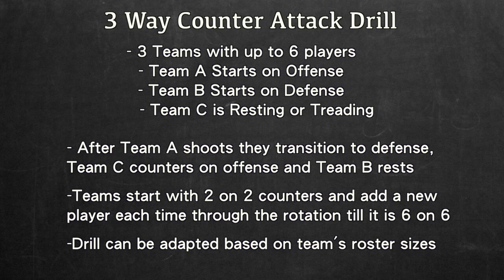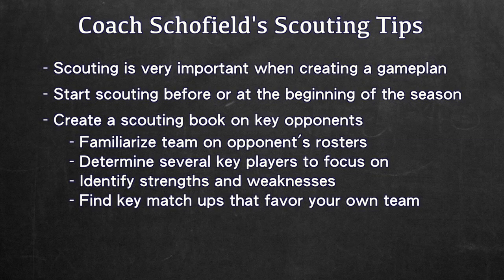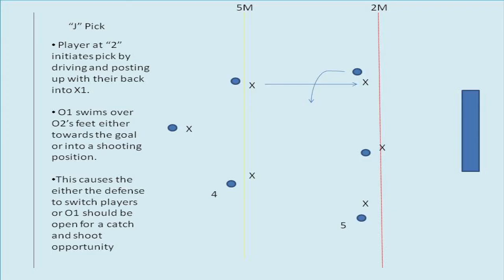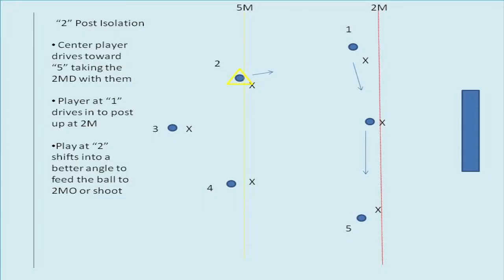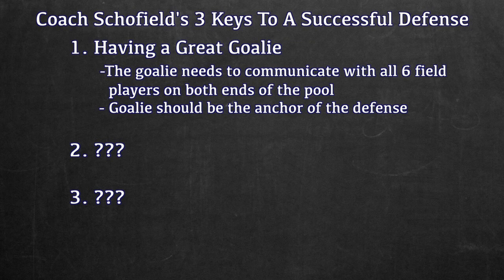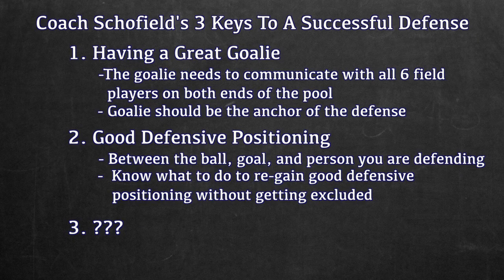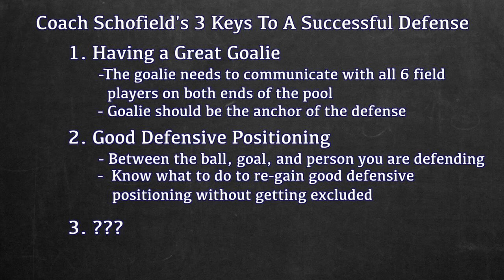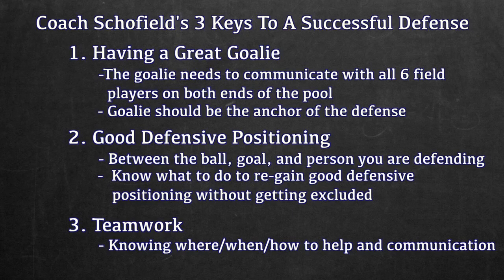An "Inside Water Moment" Featuring Former U.S. Naval Academy Coach Mike Schofield (Part II)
In Part II of an "Inside Water Moment" interview Collegiate Water Polo Association (CWPA) Director of Membership Katie Wieber, former United States Naval Academy head coach and CWPA Hall of Fame inductee Mike Schofield offers insights and secrets from his over 30 years of coaching experience.